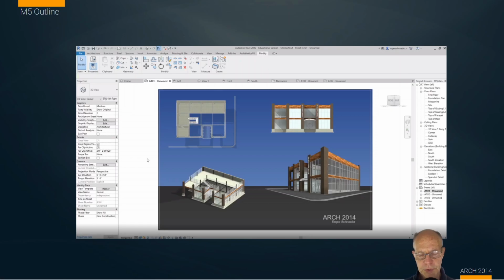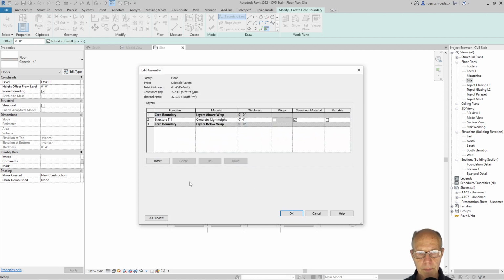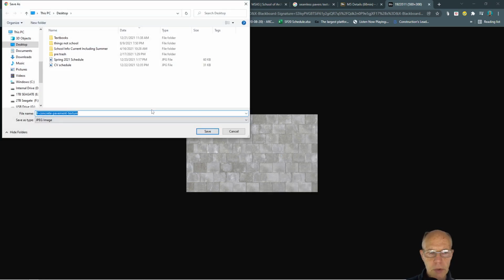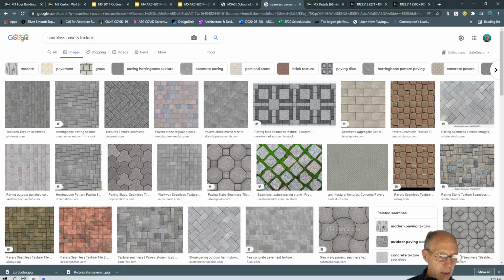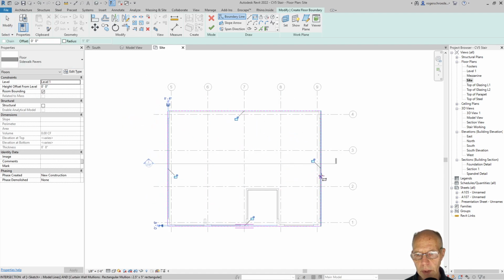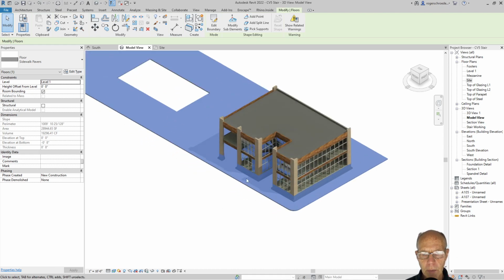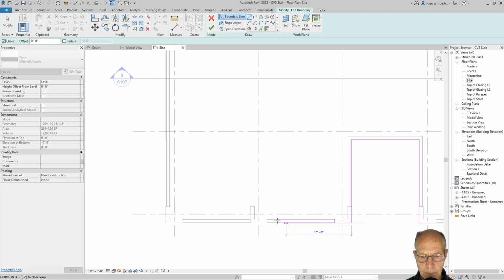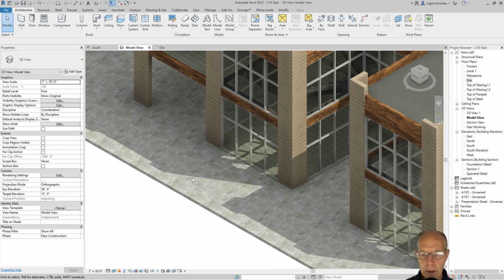CV5 6 Add Sidewalk 8min